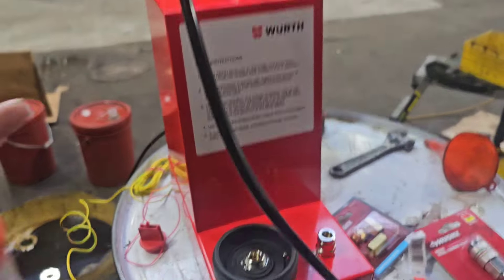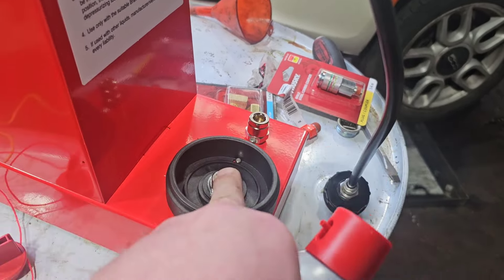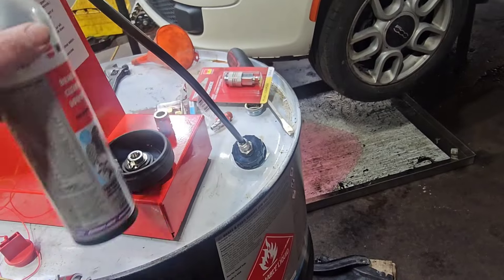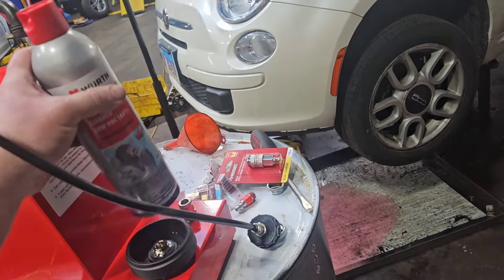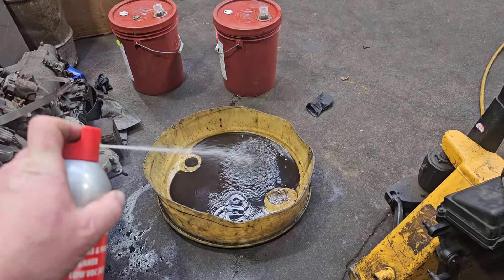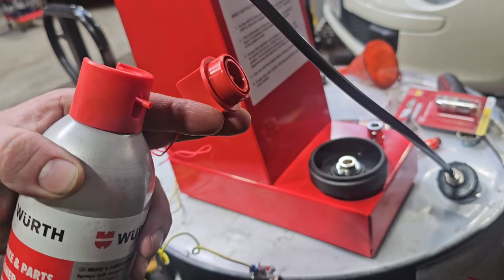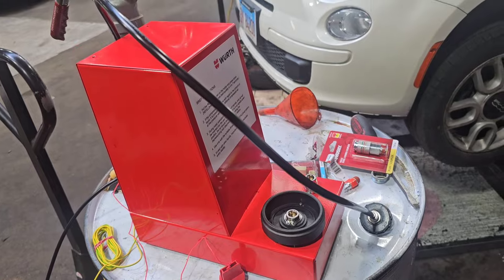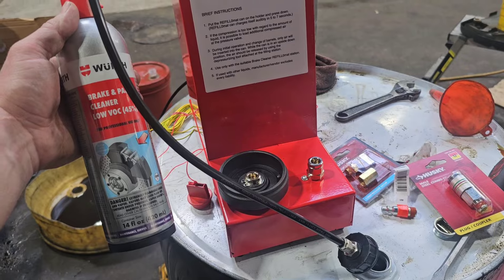Wurth Brake Clean Refilling Station - Best Brake Clean With VOC 45%